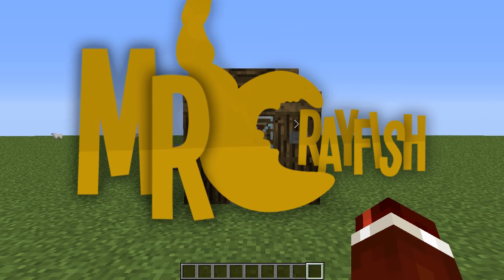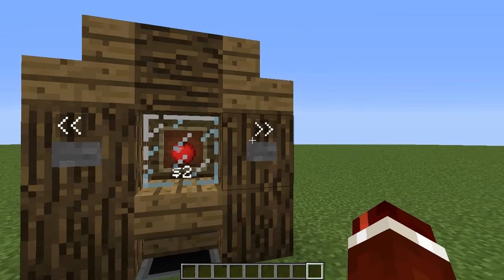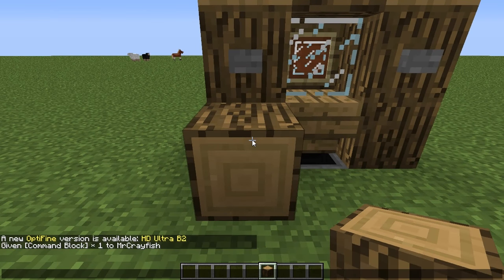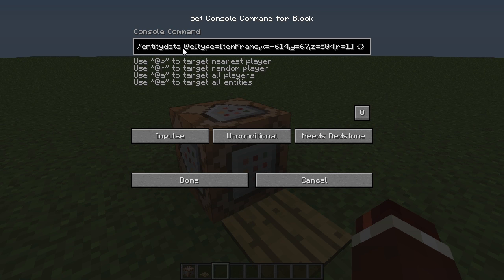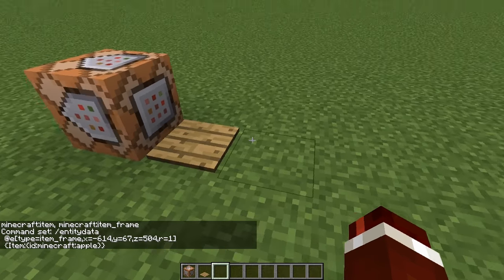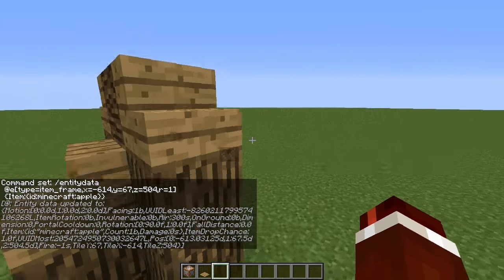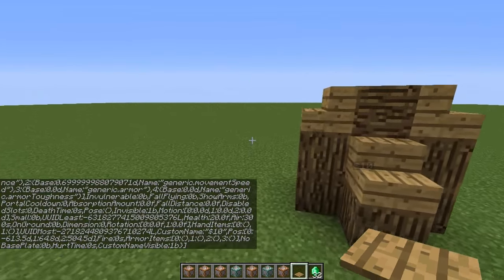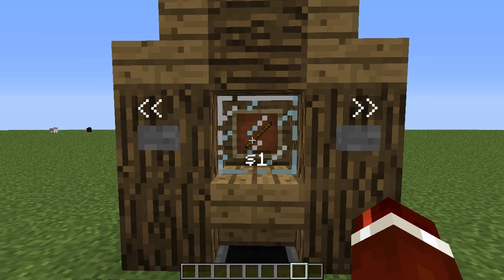Minecraft: Command Block Tutorial - Vending Machine! (Part 1)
★ Remember to *SNAP* that like button if you enjoyed the video ★

Welcome to MrCrayfish's Command Block Tutorials!. In this tutorial today, MrCrayfish will show you how to build a Vending Machine! This will surely impress your friends!

● Commands (Make sure you update coordinates):
// Coming soon